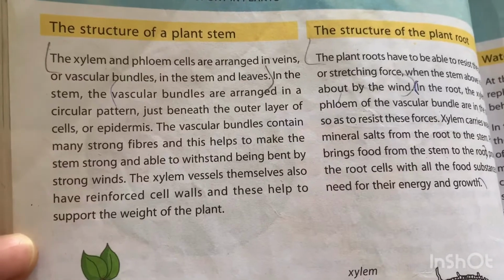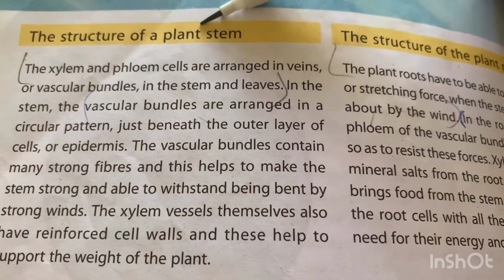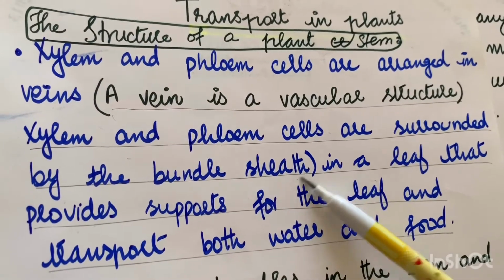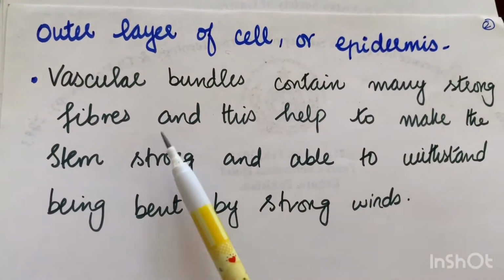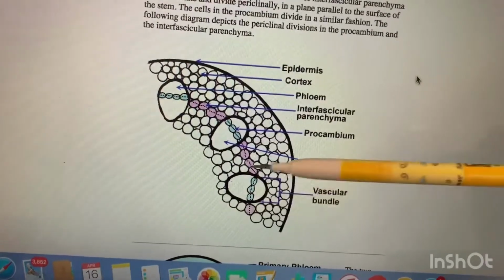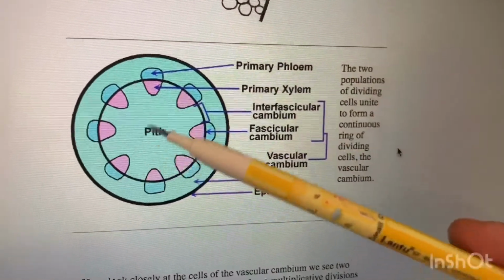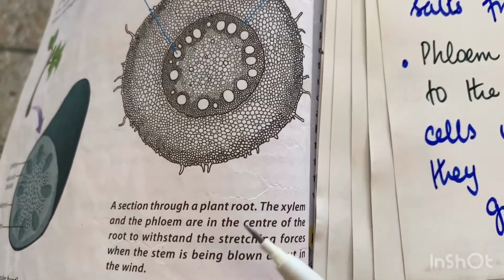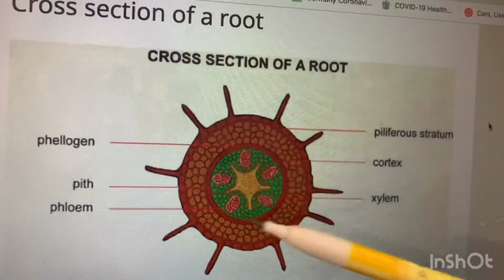Grade 7 | Subject : Science | Lecture 8 Transport in plants